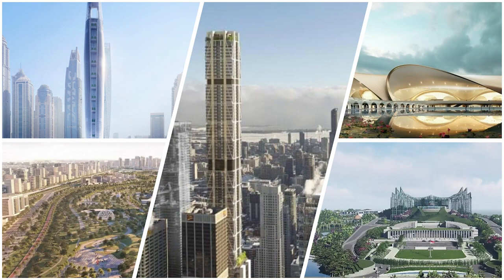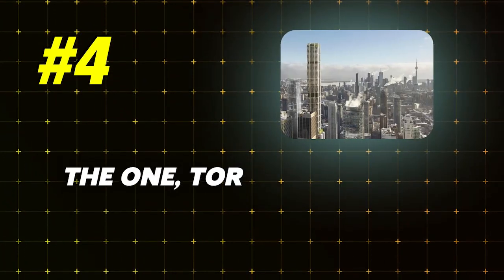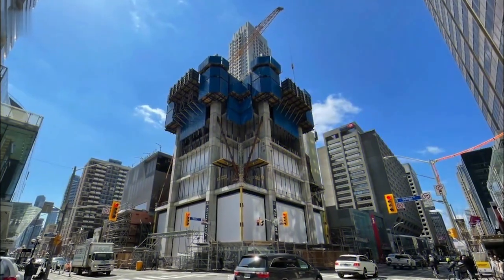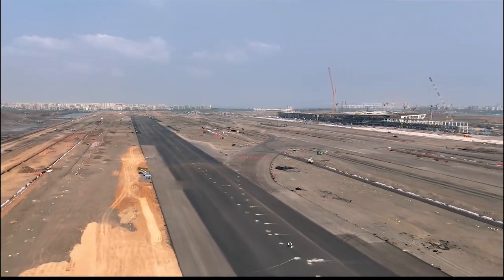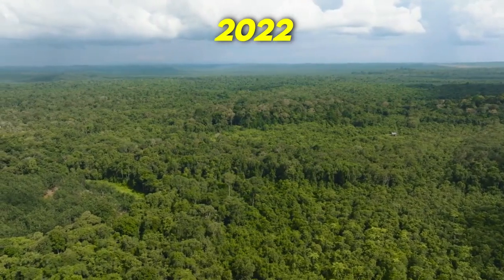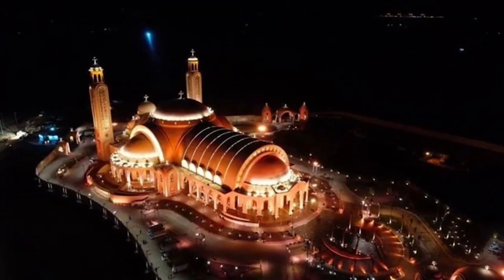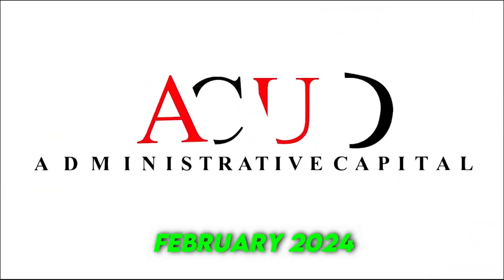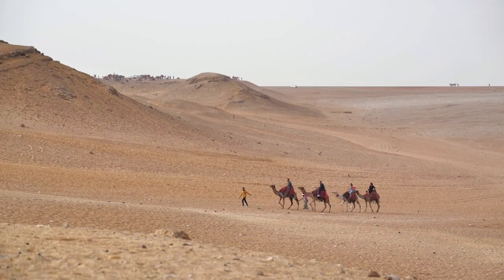Massive MegaProjects Set For Completion In 2024.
Across the world, a diverse group of megaprojects are slated for completion in 2024. From tall towers to rail networks, airports to whole new cities, here are some of the most interesting projects, or parts thereof, due to wind up this year. You'd think the first three are massive, but wait till you get to the last one to find out exactly what the word 'mega' means; this is going to be some year in the construction world. Are you ready? Let's get it on! Let's get it on!